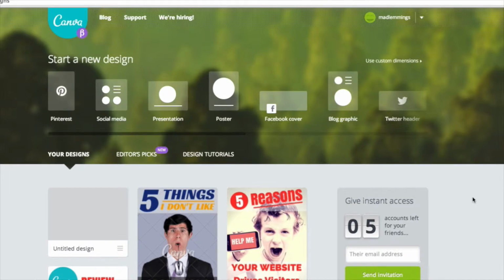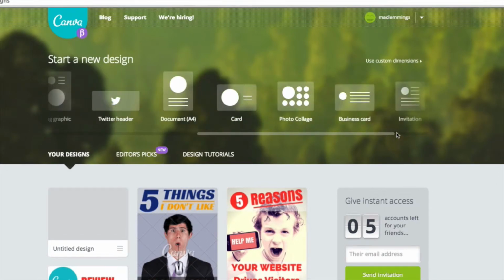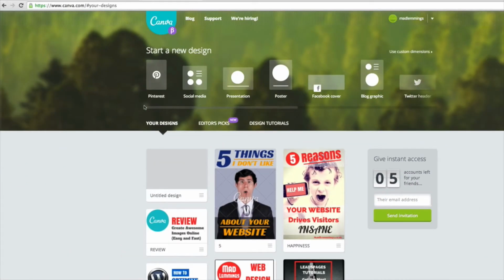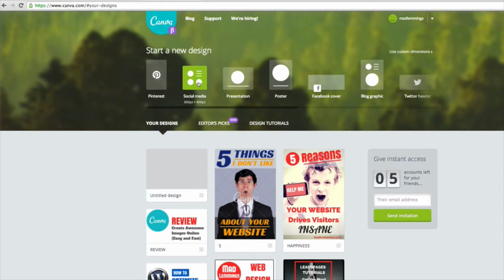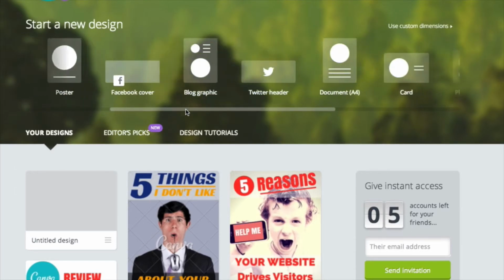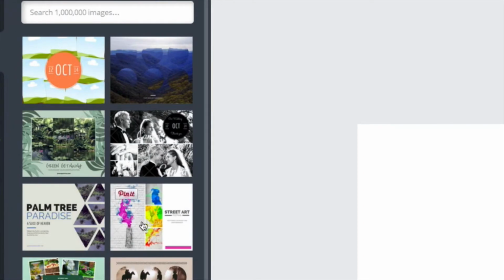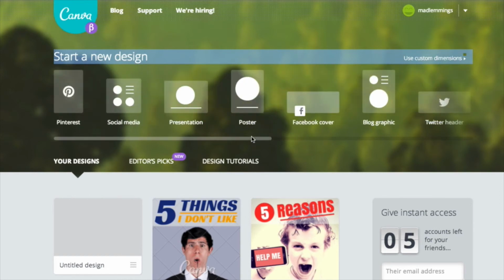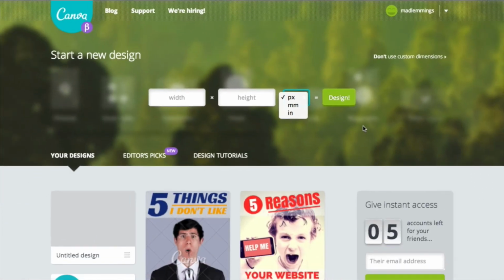Canva Tutorial - Choosing your design template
This Canva Tutorial will show you what the options are for starting your design by using the built in templates. There are lots of templates and sizes for your design available in Canva, so it pays to know what they offer. I will show you all the options and also how to make a custom template.